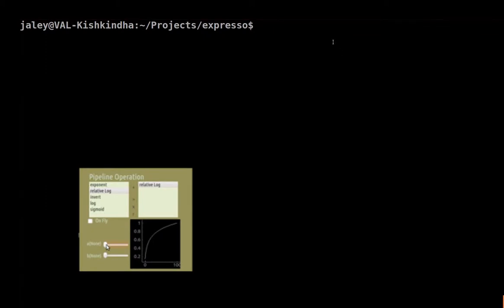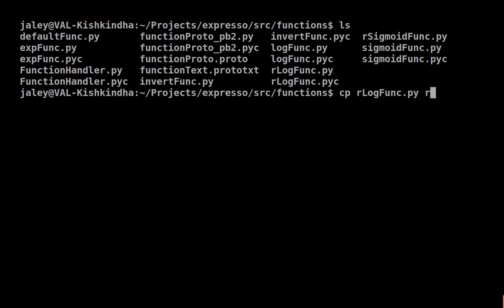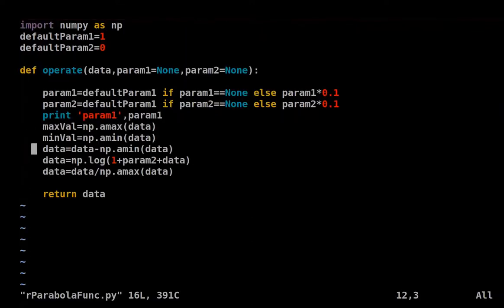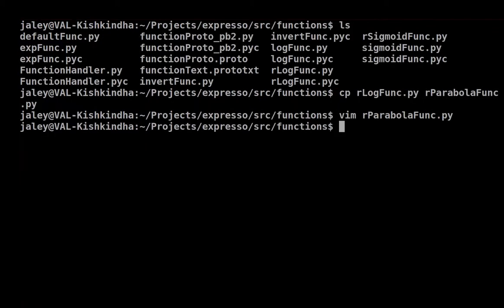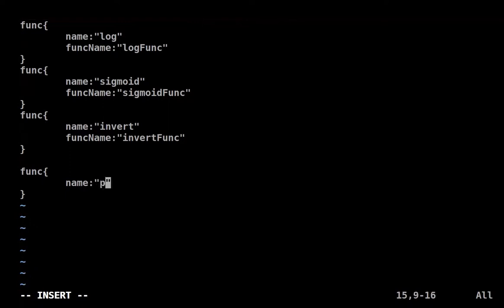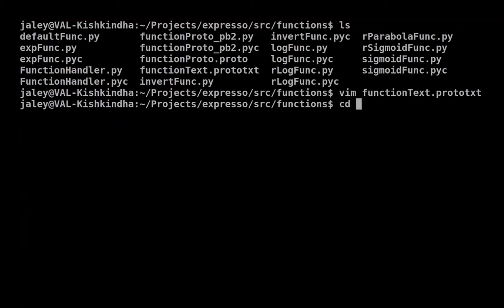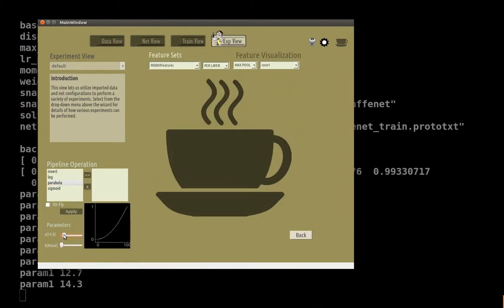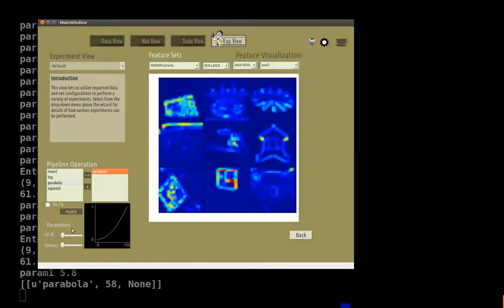Tutorial 9 - Customizing Pipeline View